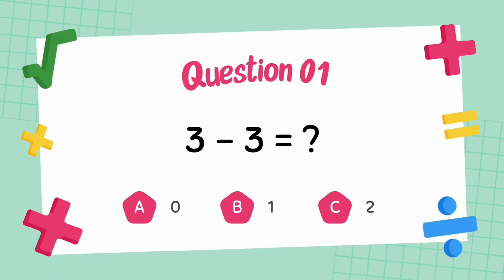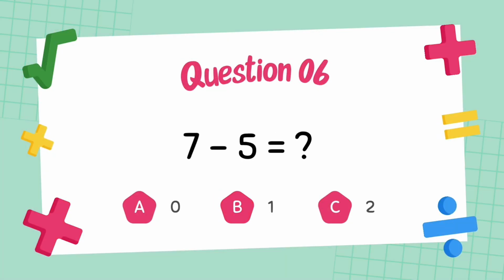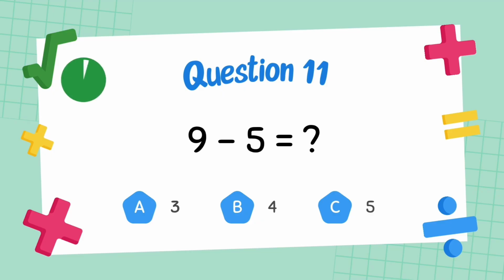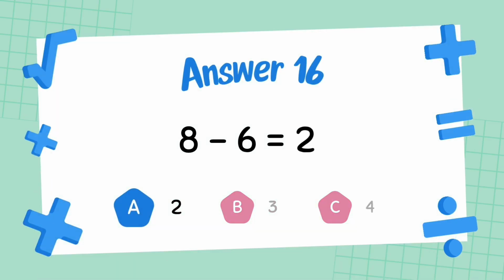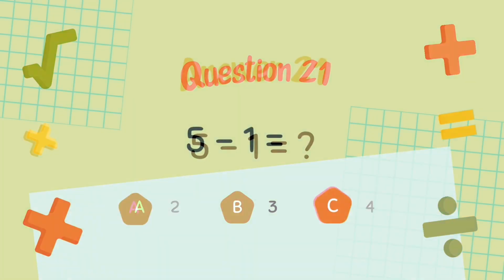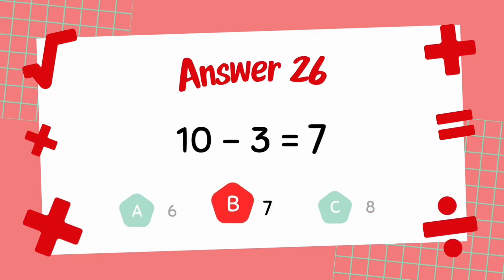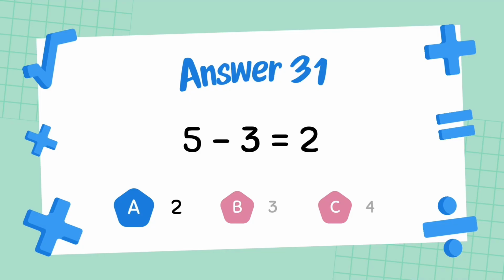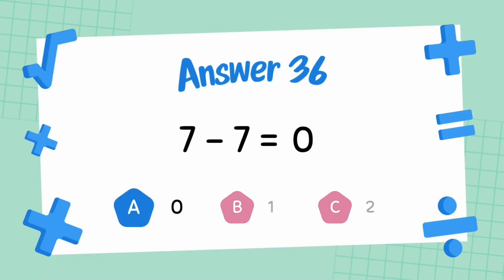🎯 Fun Subtraction Quiz for Kids | Kindergarten Math Learning Adventure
Make learning subtraction exciting with this fun and interactive Subtraction Quiz for Kids! 🎉 Designed especially for kindergarten and preschool students, this video helps young learners practice basic subtraction through simple questions, colorful visuals, and easy-to-follow examples.

Children can pause the video, solve each problem, and then check their answers, making learning both engaging and confidence-building.

✨ What's Included:
✔️ Easy subtraction questions for beginners
✔️ Numbers from 0–10
✔️ Interactive quiz with answers
✔️ Fun and simple learning for young children
✔️ Bright visuals to keep kids engaged

🎓 Perfect For:
• Kindergarten students
• Preschool children (ages 4–6)
• Early math learners
• Homeschooling activities
• Classroom math practice
• Parents and teachers looking for educational content

🌟 This subtraction quiz helps children improve their counting skills, number recognition, and basic math abilities while having fun.

📌 Watch until the end and see how many questions you can answer correctly!